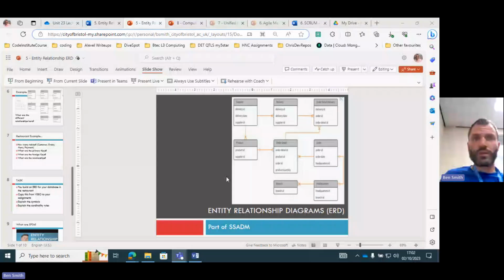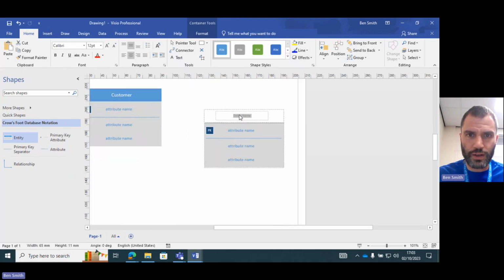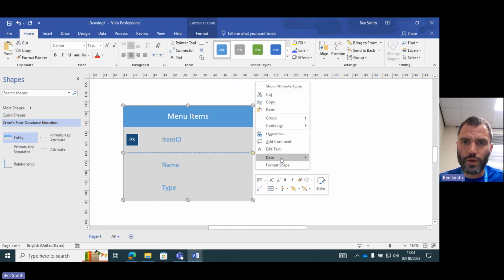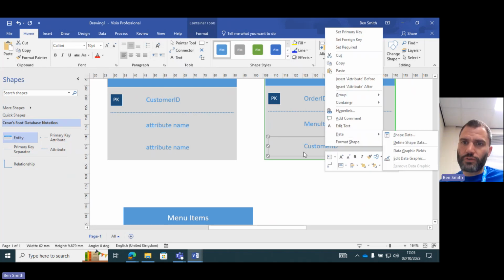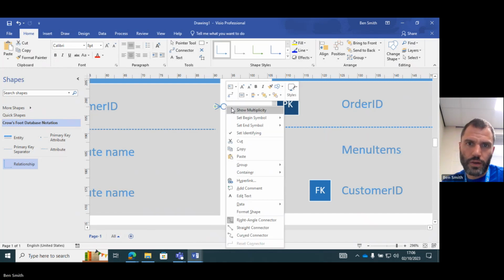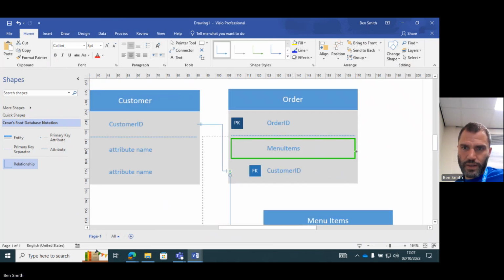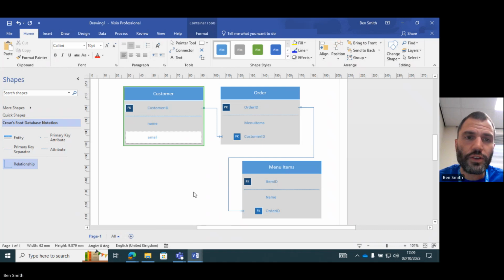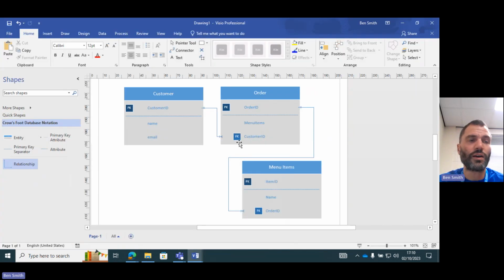How to make an Entity Relationship Diagram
Timestamps:
00:00 - Intro
00:27 - Creating a Crow's Foot Database Notation blank in VISIO
00:56 - Creating the entities
01:37 - Creating the PRIMARY KEYS
03:05 - Adding more attributes for Order Table
03:30 - Creating FOREIGN KEYS
03:38 - Adding relationships
04:10 - Setting the correct cardinality or relationships
04:48 - Setting begin and end symbols
05:30 - Create relationship between order and menu items
06:00 - Setting relationship between Order and Menu Items
06:51 - Description of the whole database and relationships
07:58 - Advice on how database schemas evolve and importance of considering the relationship between tables